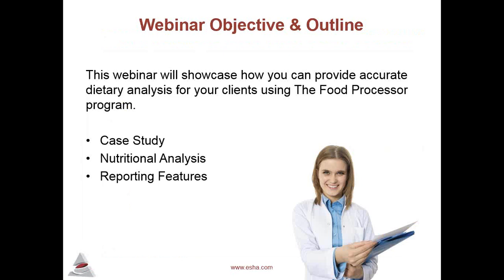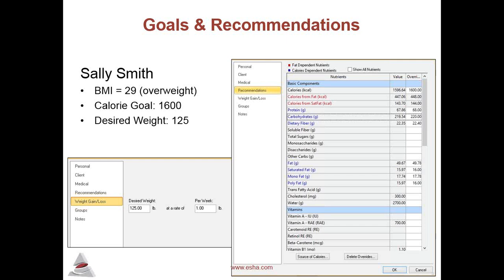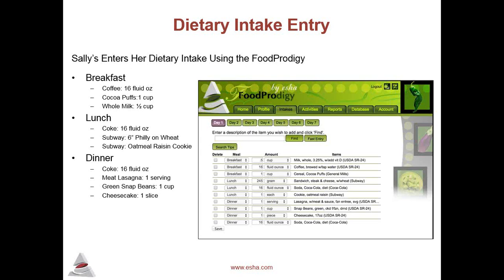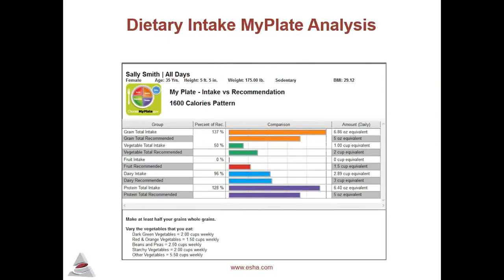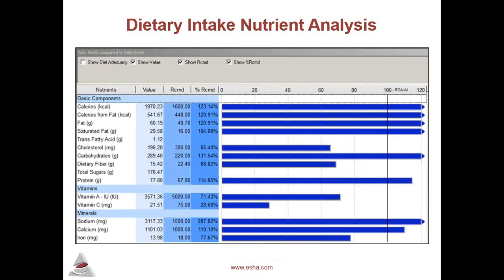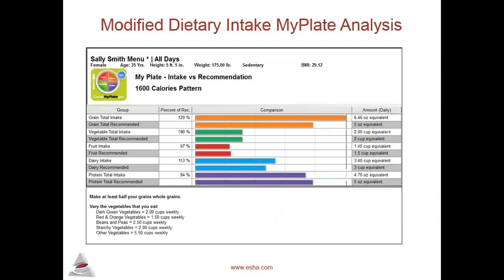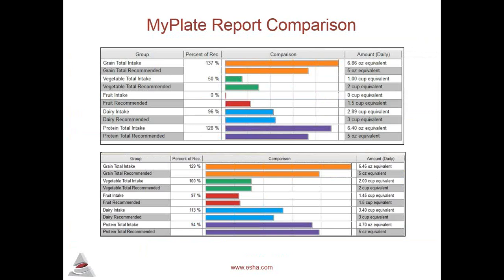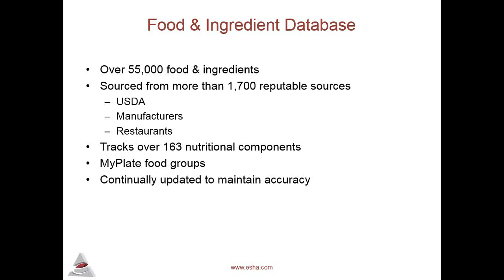Using Food Processor for Client Dietary Intake Analysis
This webinar uses a case study to illustrate how Food Processor and the FoodProdigy online companion can be used to assess your clients’ nutritional needs, evaluate their dietary intakes, and provide them with relevant dietary guidance.